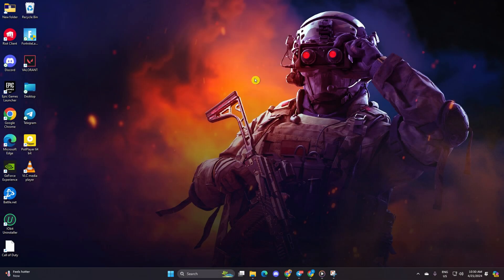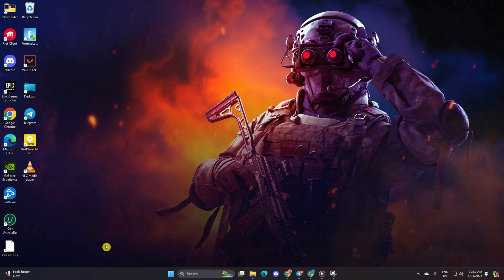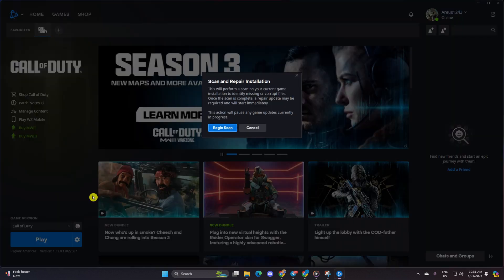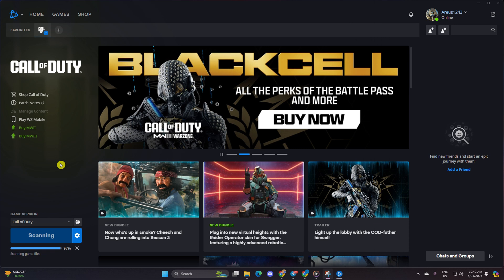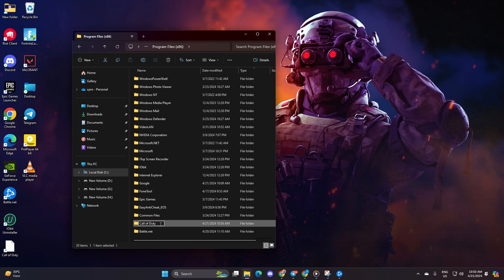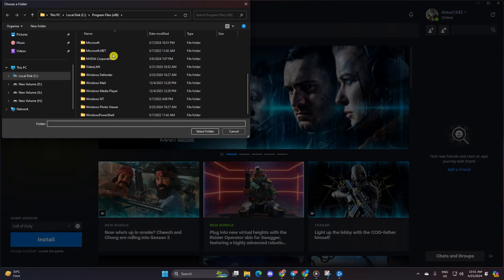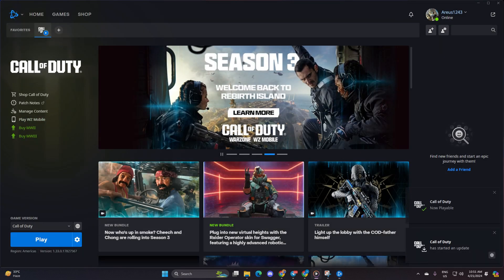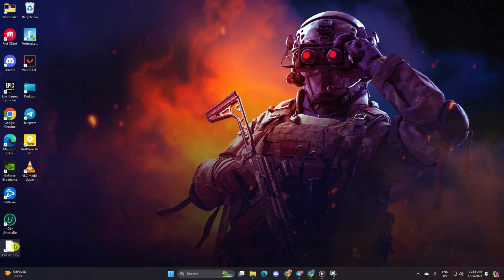How to Fix COD Warzone BLZBNTBNA00000012 Error On PC | Warzone Launcher Not Working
Facing a Warzone blzbntbna00000012 error on your PC? Don't worry folks! In this advanced video, I've covered how to overcome warzone launch errors from any PC. By fixing the COD Warzone BLZBNTBNA00000012 error can improve your gaming experience. And resolving this Warzone launching game error, you'll enjoy smoother gameplay without any kind of crashes and disconnects. This error can interrupt your game at any point, so fix it to say good bye permanently.

To do that, you've to watch this video completely to troubleshoot Warzone launcher not working problem on your PC. And after watching, if you find this video helpful, then don't forget to hit the thumbs-up button. If you have any questions, drop them in the comments. So, thanks for coming here!